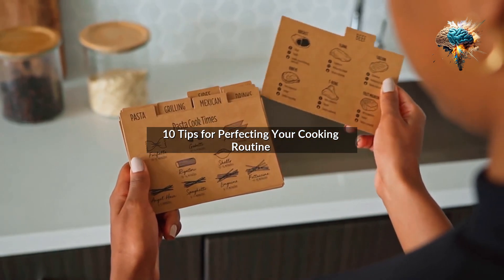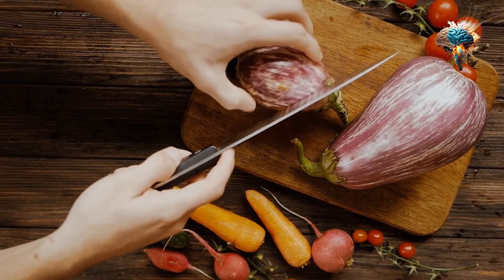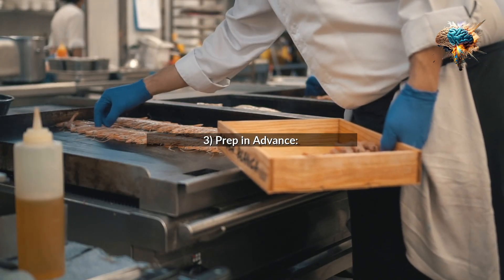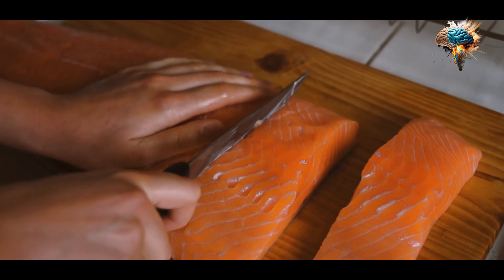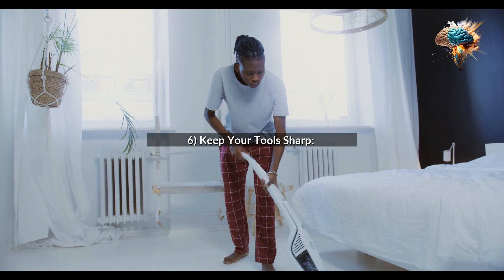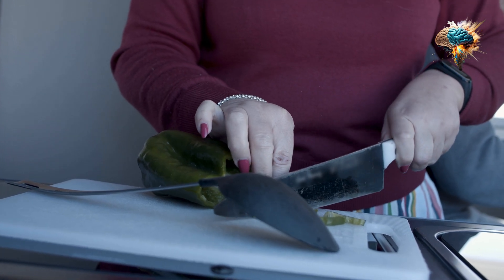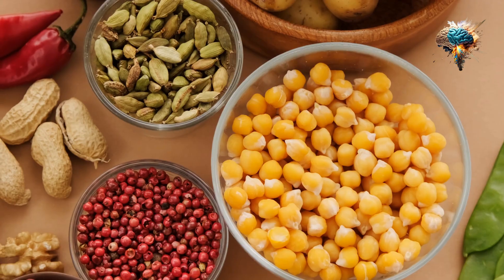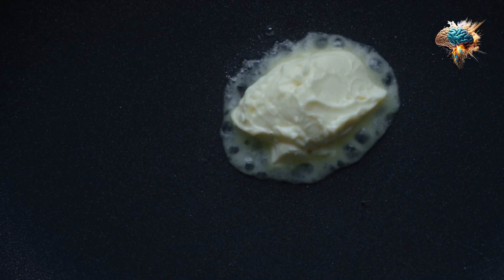10 Tips for Perfecting Your Cooking Routine